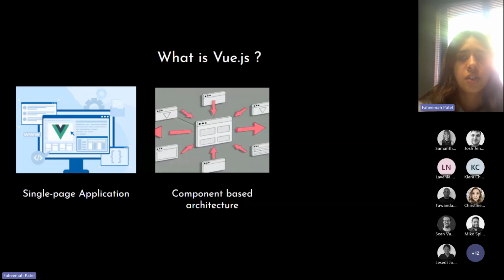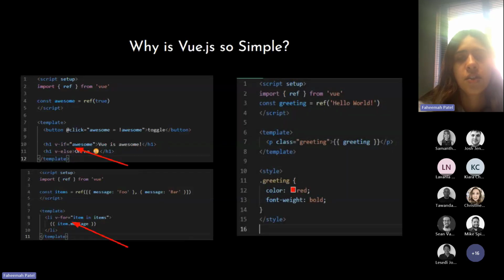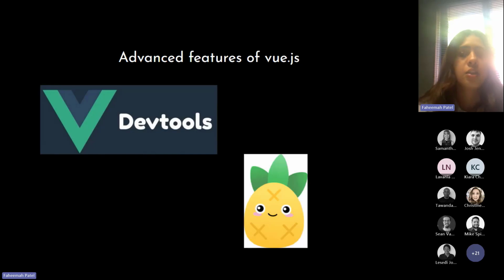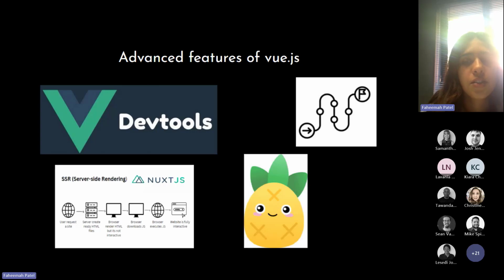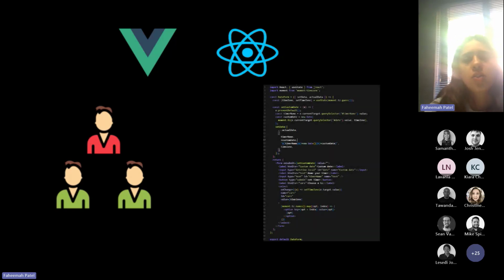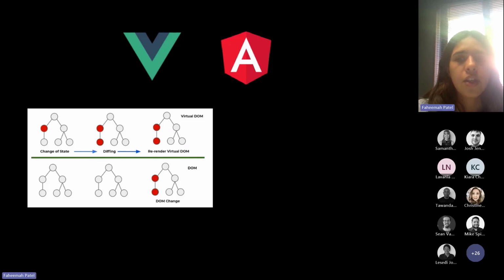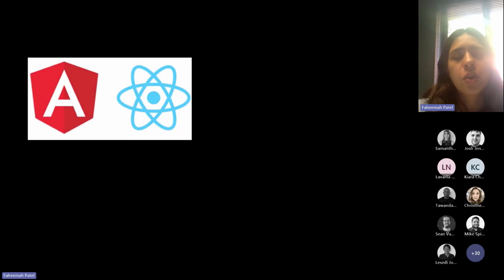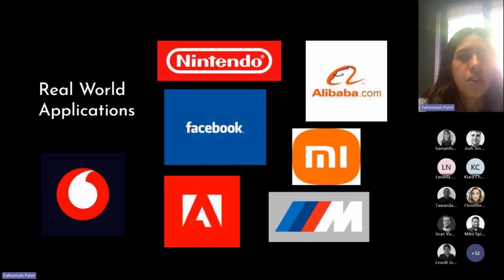Vue A symphony of simplicity and power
Explore the magic of Vue.js, where building web applications feels like a breeze but packs a powerful punch. Discover the elegance and efficiency that Vue.js brings to the table, transforming the web development journey into a seamless and impactful experience.